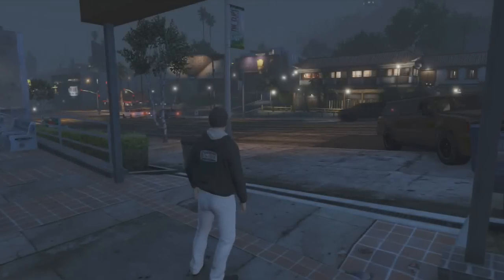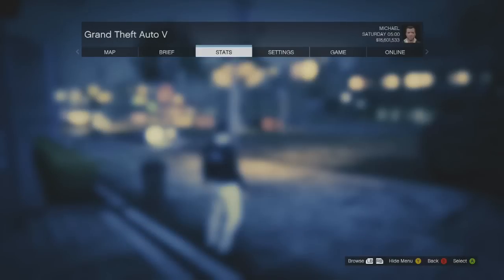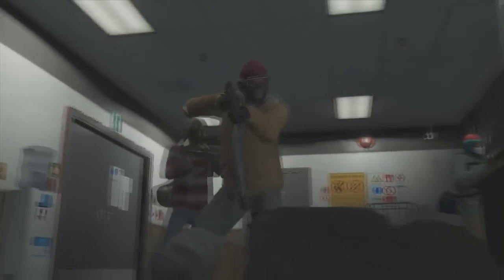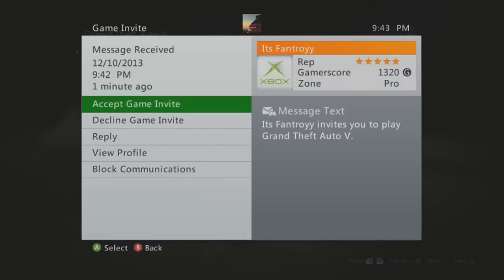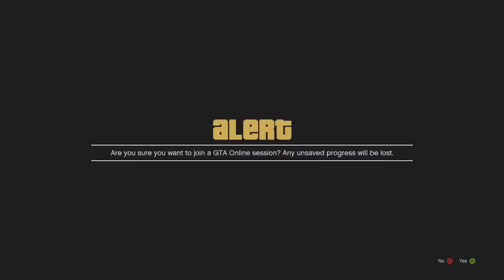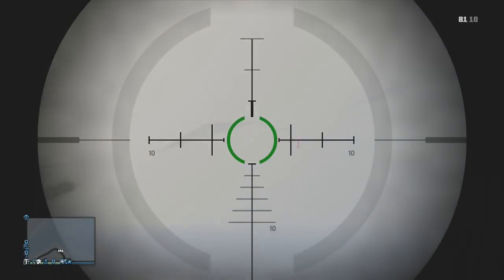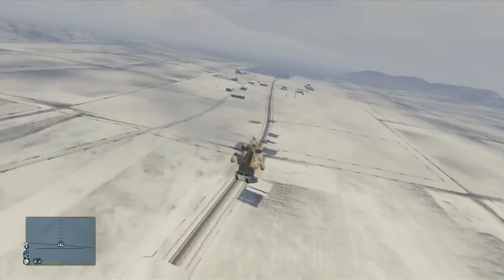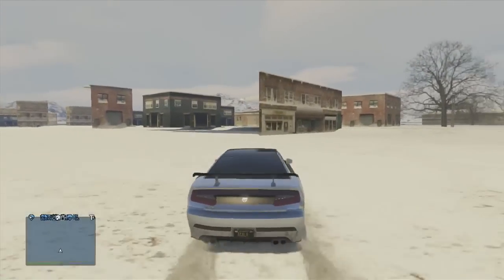GTA 5 Online: How To Go To North Yankton Glitch